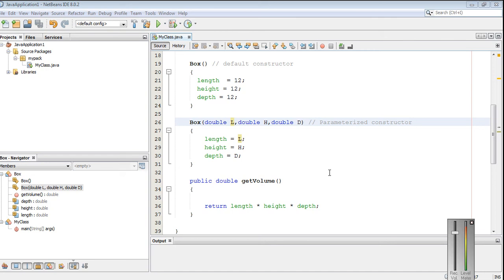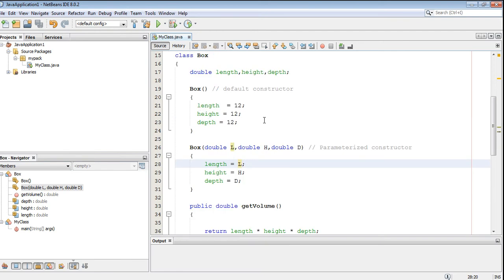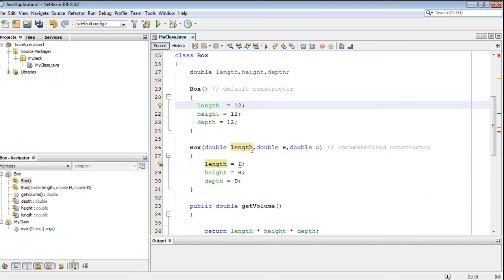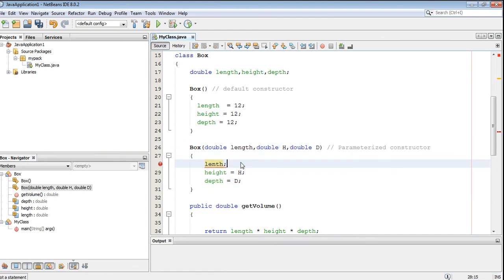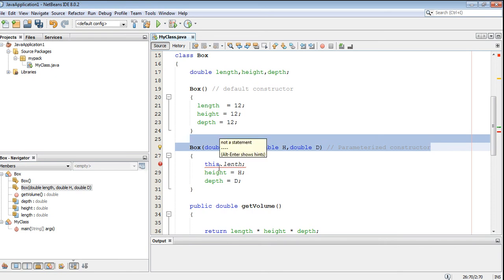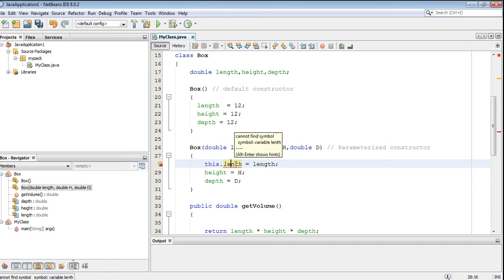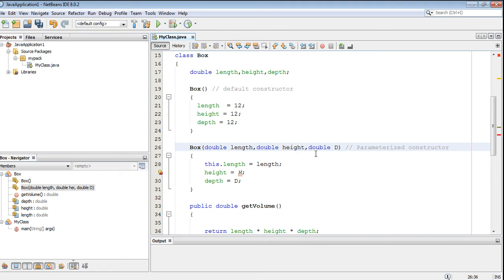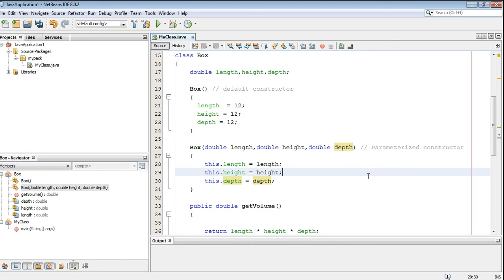Core Java - 12 - The this Keyword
What is the use of this keyword in a Java program.